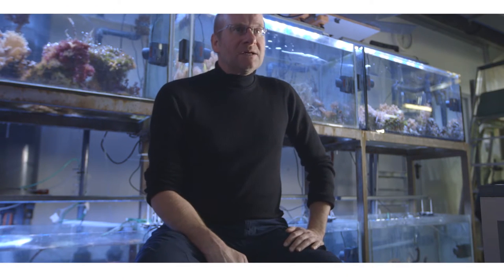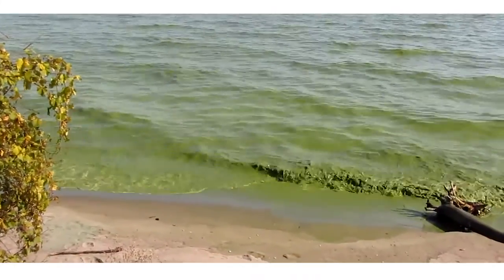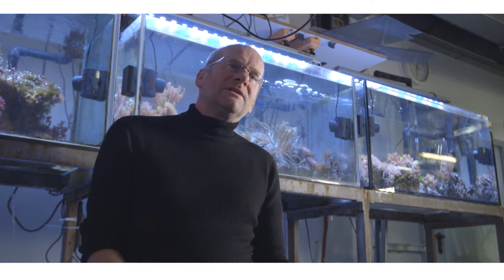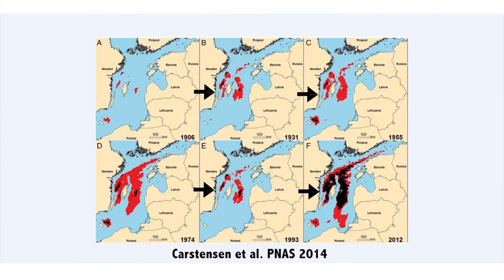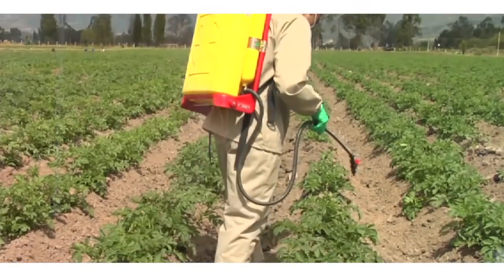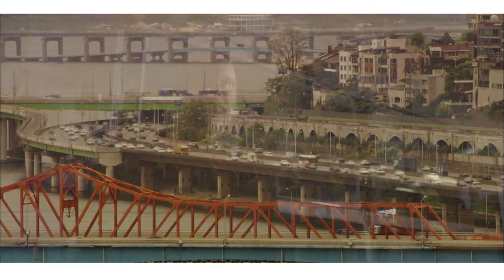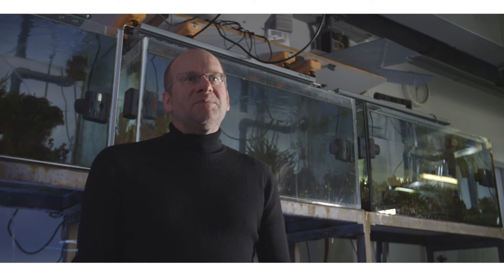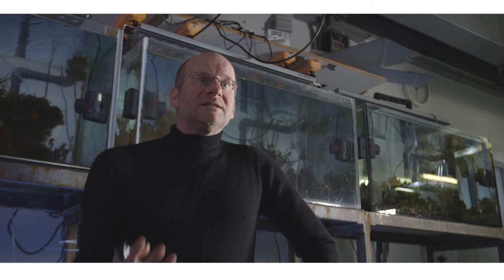OceanMOOC | 10.2 | Ecosystem and Nutrient Management